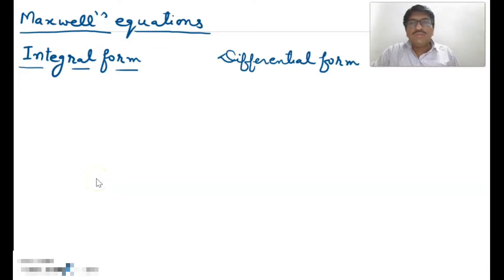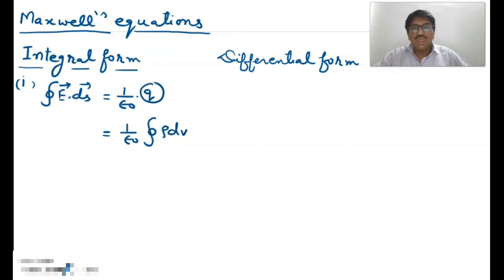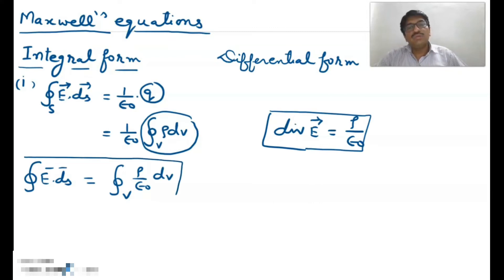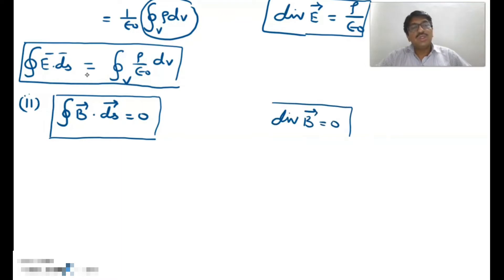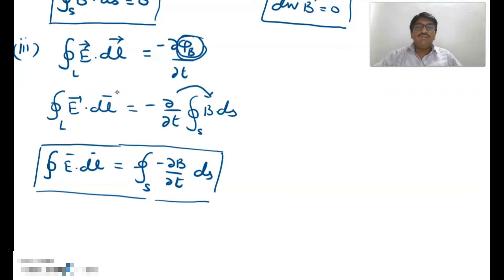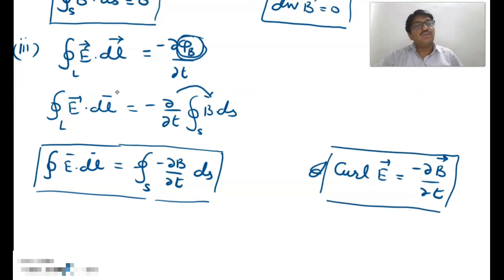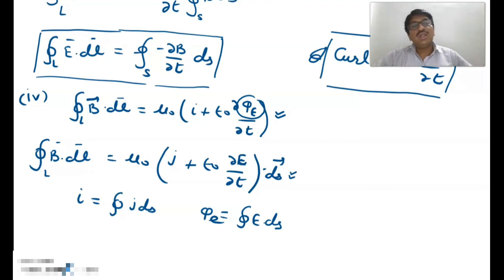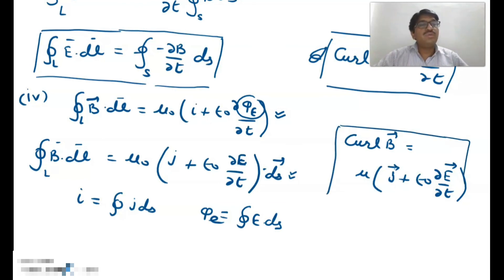Integral and Diffrential forms of Maxwell's Equations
For BTech and BSc students